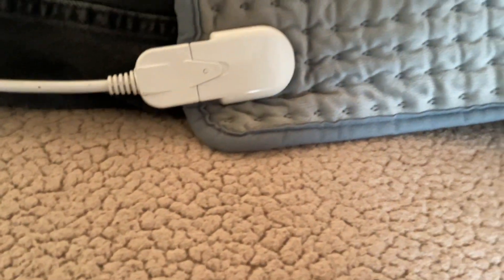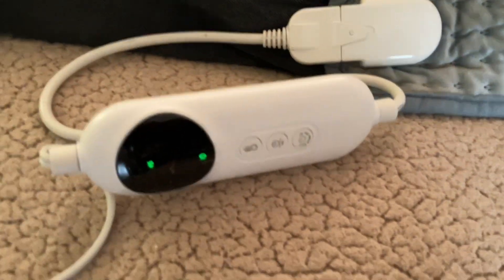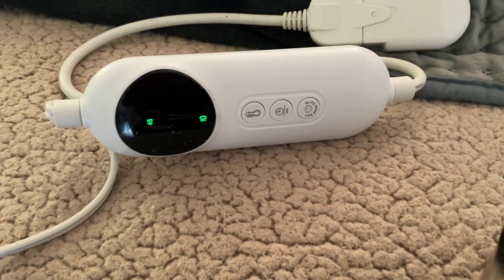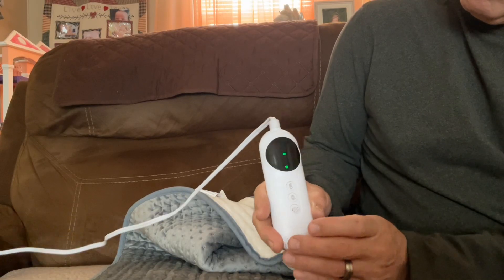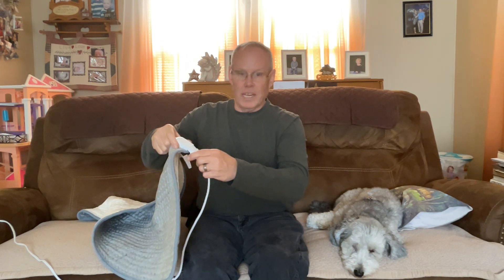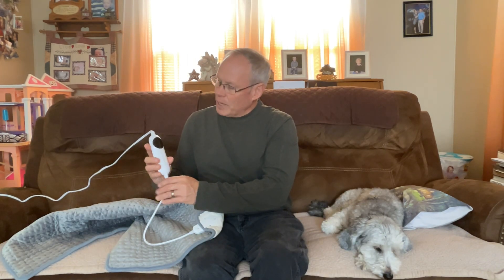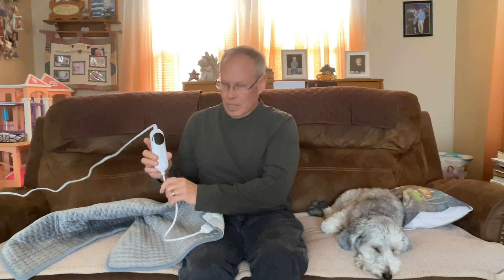Top Reasons to Love Large Heating Pad,TOPSOSO 20"x40" Extra Large Heating Pad for Back Pain U8175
👋 HEY! Welcome!

WeChat:Lee104910